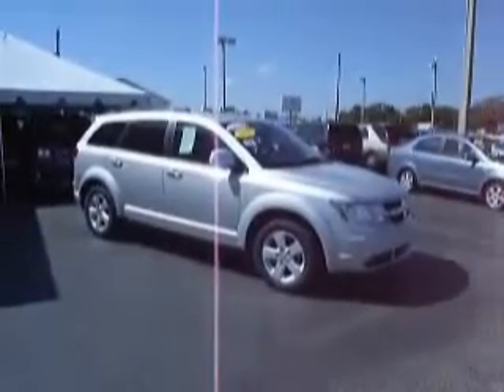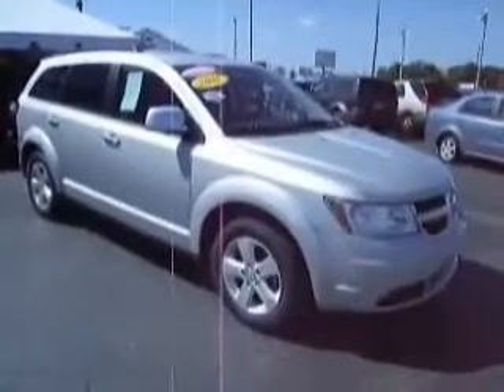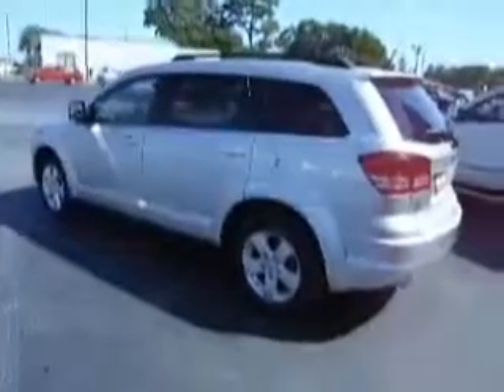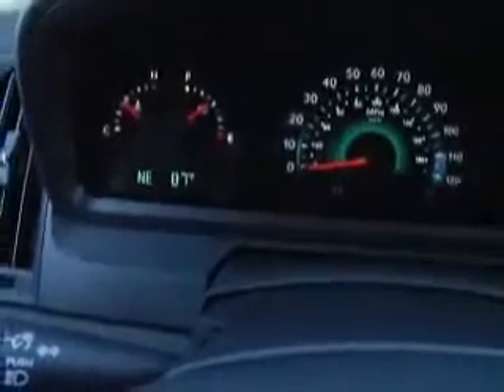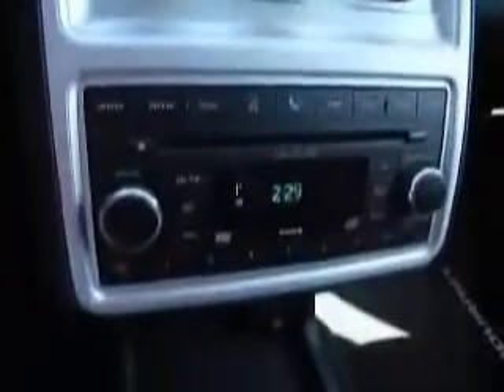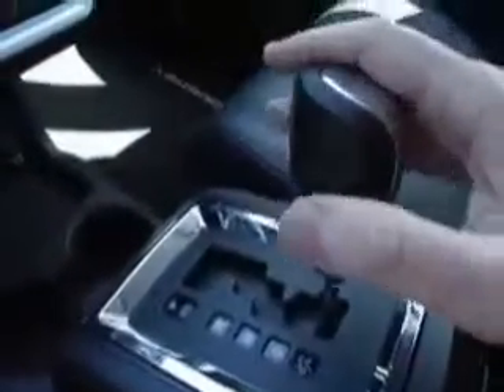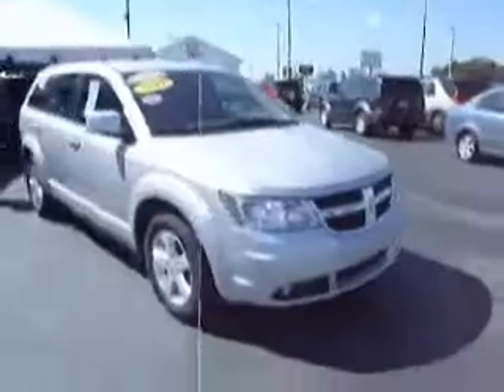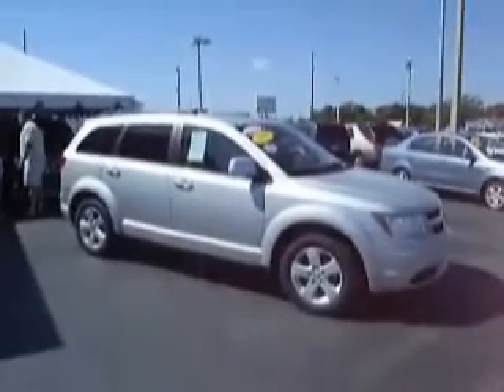2010 Dodge Journey Morehead City NC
2010 Dodge Journey SXT
Engine: 3.5L V6
Trans: Automatic 6-Speed
Color: Silver
Mileage: 28,332

(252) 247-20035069 Highway 70 West